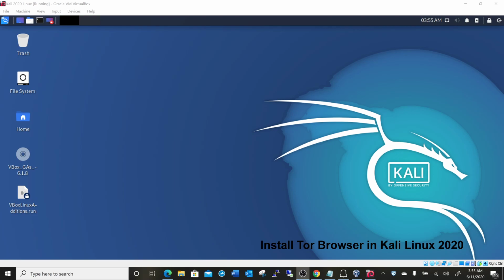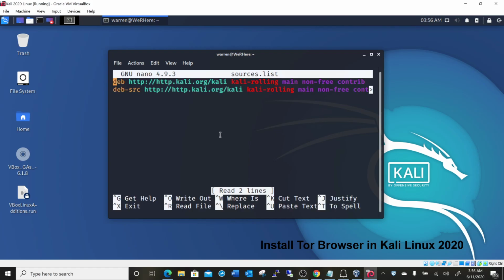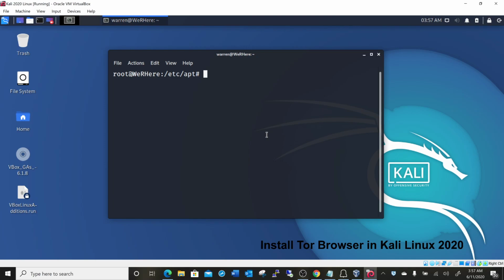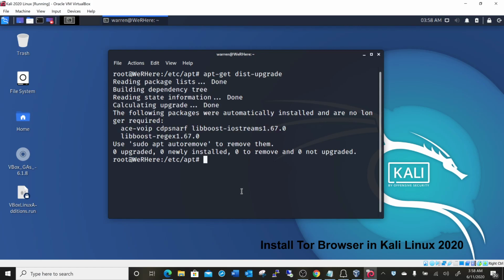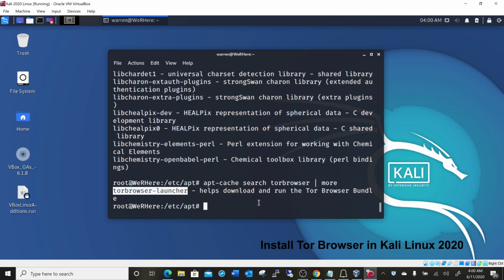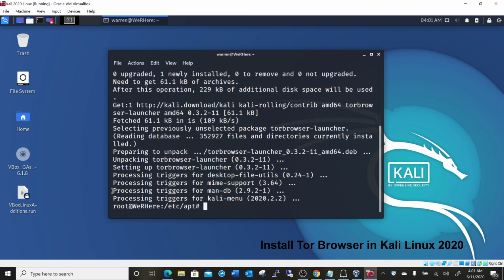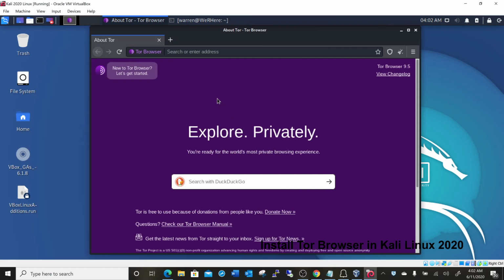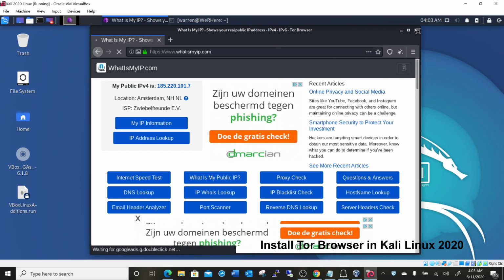Install Tor Browser In Kali 2020 linux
The simple way to install the Tor Browser in Kali 2020
other links for installing Kali first
Kali's correct sources.list
deb kali-rolling main non-free contrib
deb-src kali-rolling main non-free contrib